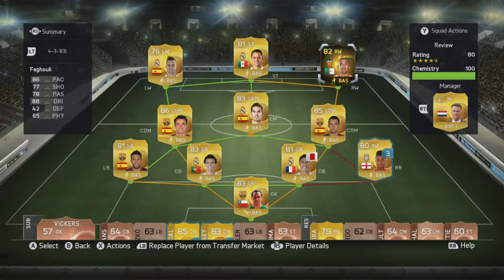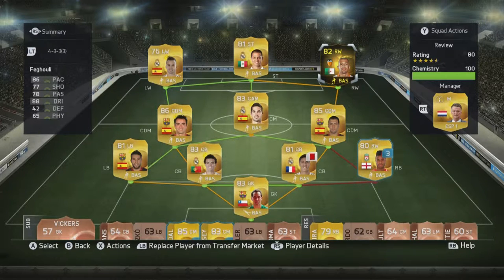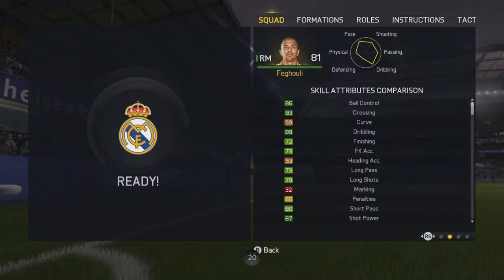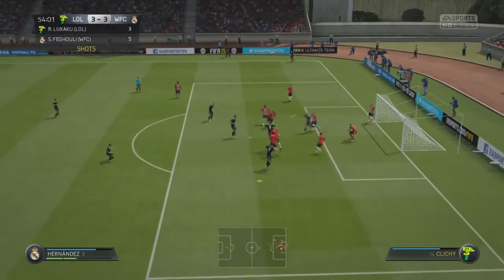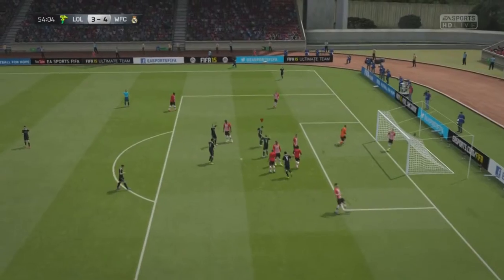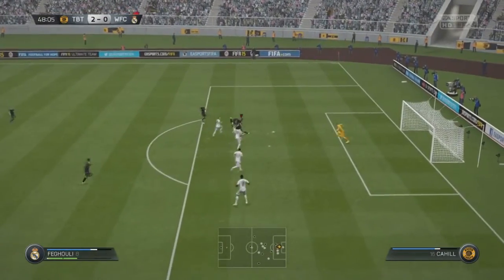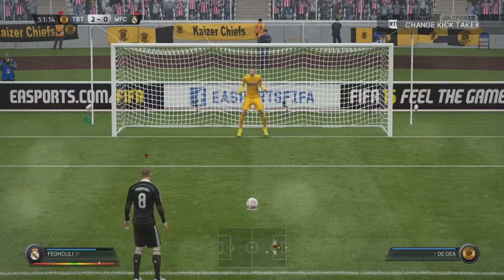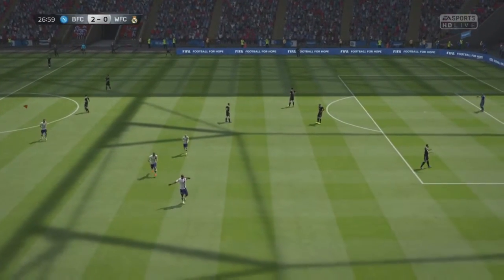IF Feghouli Player Review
Feghouli :D or vela... hmmmm